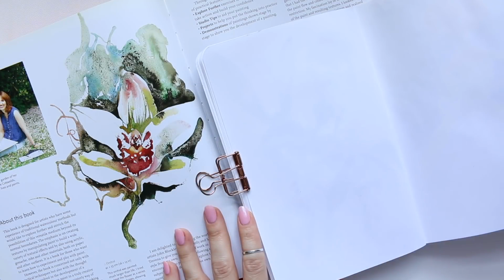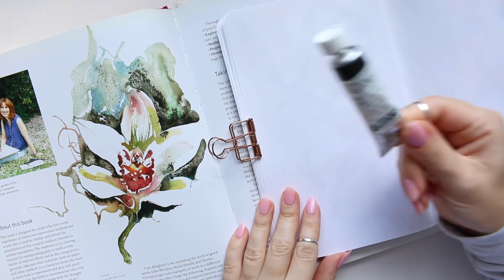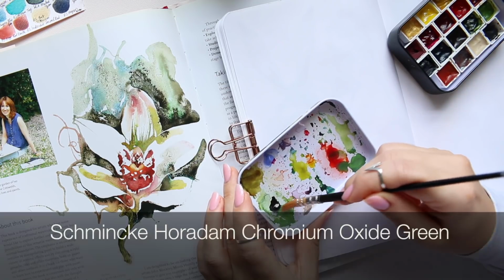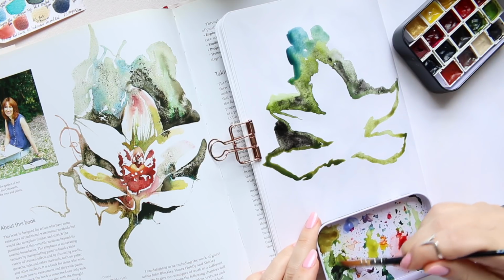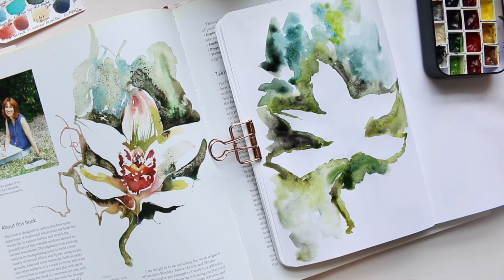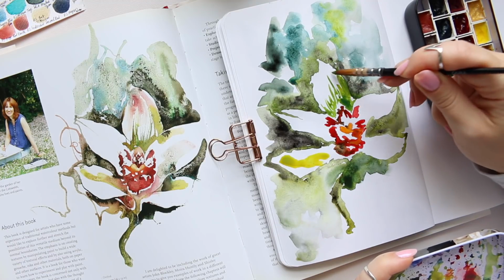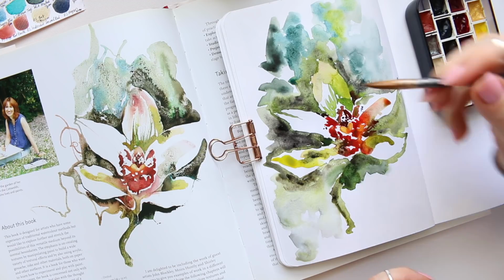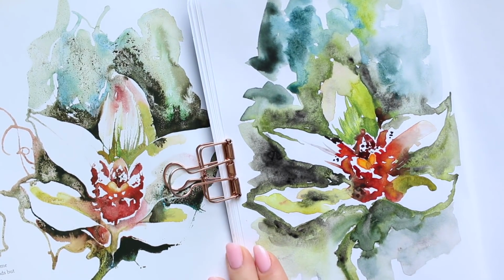Orchid Painting from Ann Blockley's Watercolour Textures Book | Demo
Hi Everyone, I have been trying to learn more about watercolour textures. Ann Blockley is a great watercolour artist to refer to when it comes to creating a mood through the use of texture, her book is a fantastic learning source! Here is an orchid that I worked on from her book, which was so much fun :)

Alyona x

*** NAILS: ***

• ESSIE We're In It Together:
AMAZON UK

• Watercolour Textures by Ann Blockley:
AMAZON UK
AMAZON US

• Jackson's Art Quill Brush 10/0:
AMAZON UK
AMAZON US

• Schmincke Horadam Mars Black:
AMAZON UK
AMAZON US

*** MY MOST USED ART SUPPLIES AT THE MOMENT: ***

• Sailor Fude De Mannen [55 degrees] fountain pen:
AMAZON US
AMAZON UK

• Sailor Fountain Pen Ink Converter:
AMAZON US
AMAZON UK

• Waterman Black Ink in Intense Black:
AMAZON US
AMAZON UK